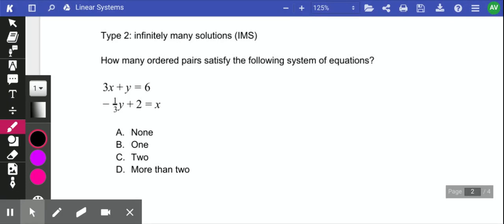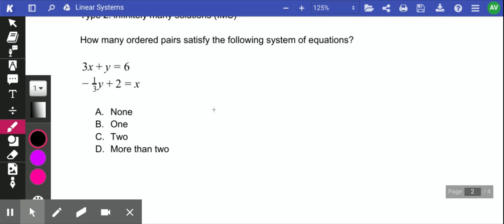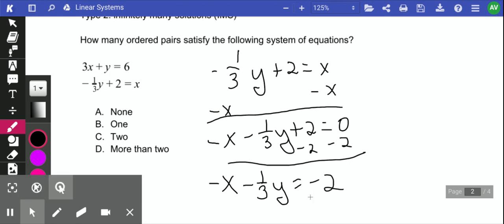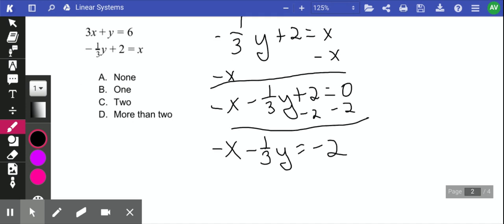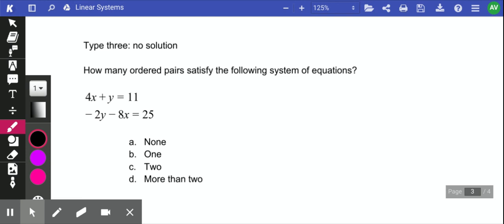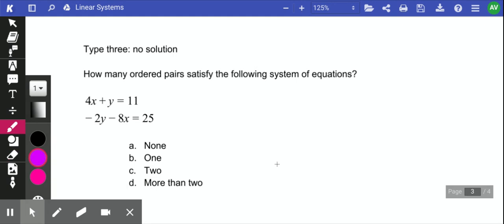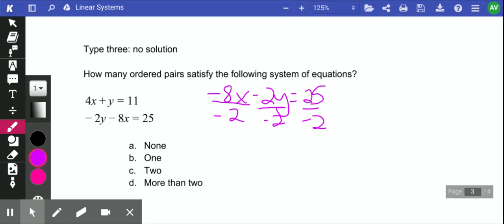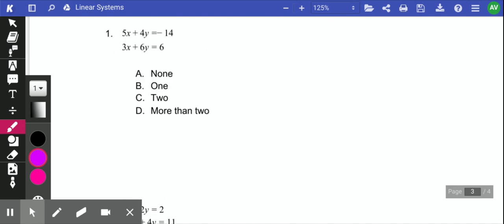Linear Systems Example 2